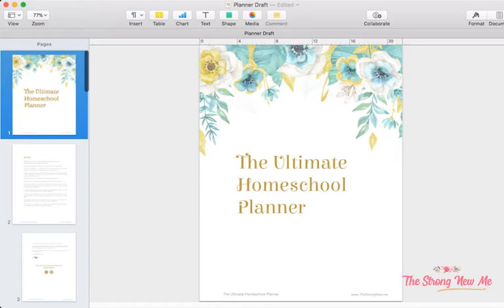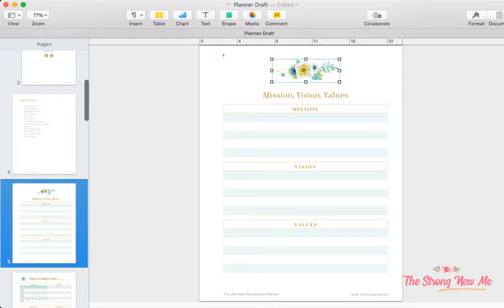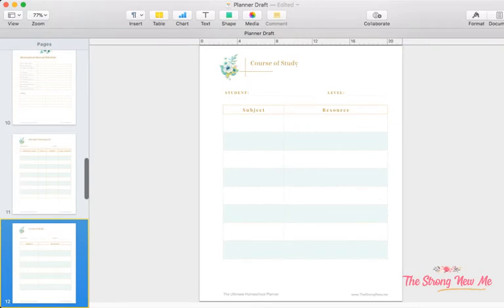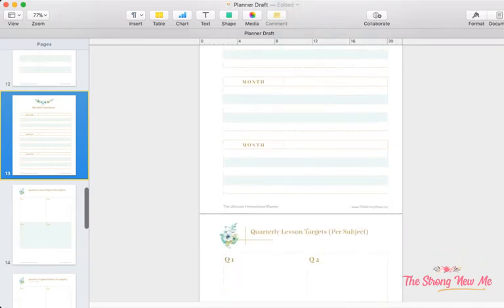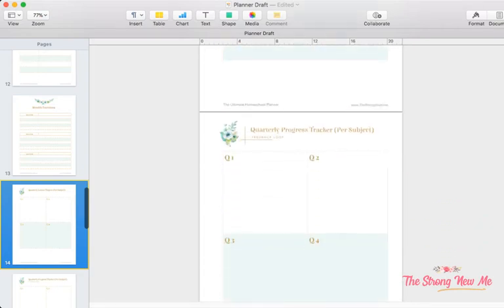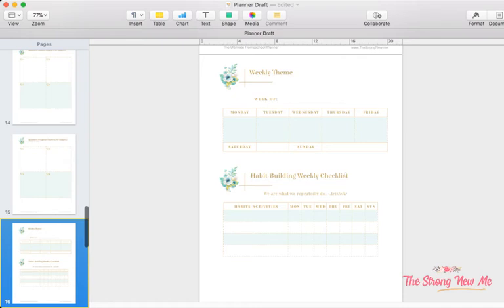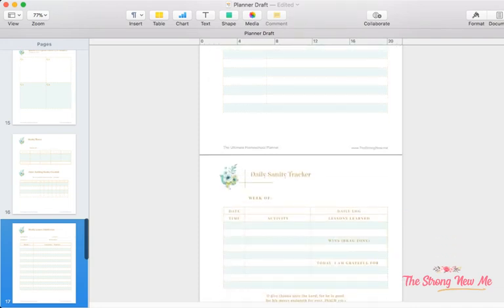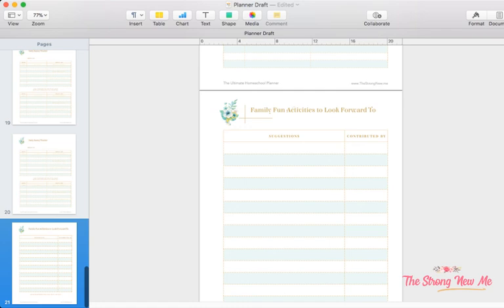The Ultimate Homeschool Planner - Overview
My version of an Ultimate Homeschool Planner.